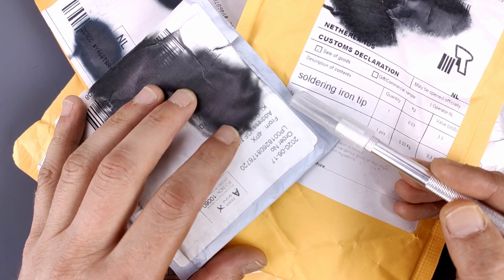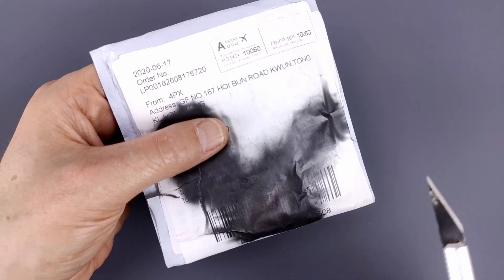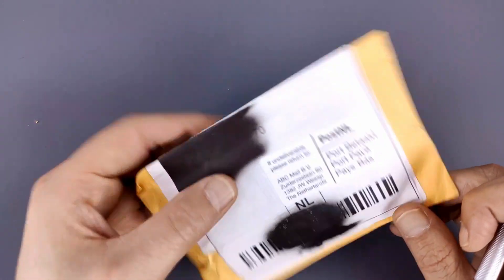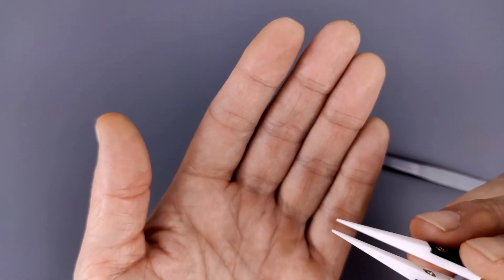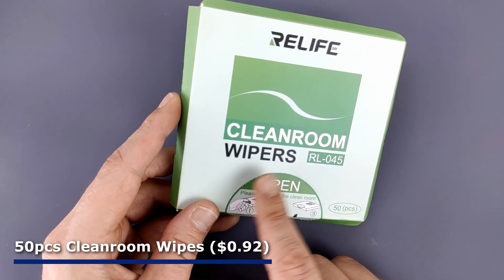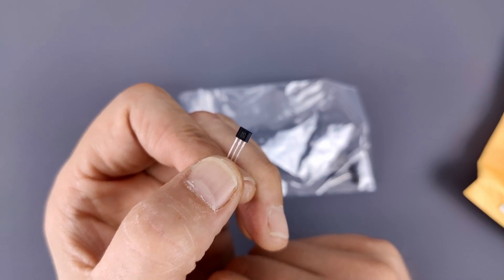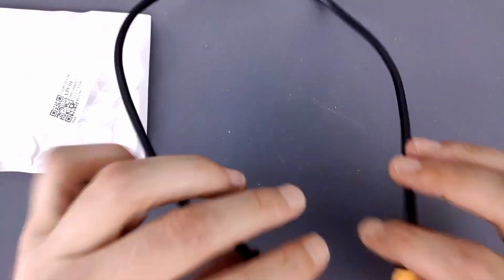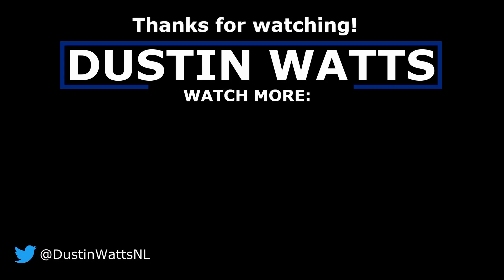Ceramic Tweezers, Test Points and Wipes (Postbag #16)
Prototyping the easy way Another postbag video. It has been a while but some interesting stuff in this one! Links to the items in this postbag are below.

TS-C1 TS100 Tip ($8.76)
Ceramic Test Points ($2.87)
PDC004-PD 12V Decoy Module ($1.52)
Angled Ceramic Tweezers ($1.44)
Straight Ceramic Tweezers ($1.48)
50pcs Cleanroom Wipes ($0.92)
AH3503 Hall Effect Sensor ($0.97)
49E Hall Effect Sensor ($0.81)
XT60 to DC5525 Cable ($3.39)

Timecodes:
0:00 Intro
0:08 TS-C1 TS100 Tip
1:53 Ceramic Test Points
2:54 PDC004-PD
4:16 Ceramic Tweezers
6:00 Capacitors
6:52 Cleanroom Wipes
8:28 Hall Effect Sensor
9:42 Hall Effect Sensor
10:15 XT60 to DC5525
12:34 Outro